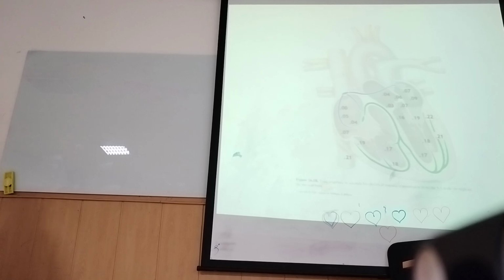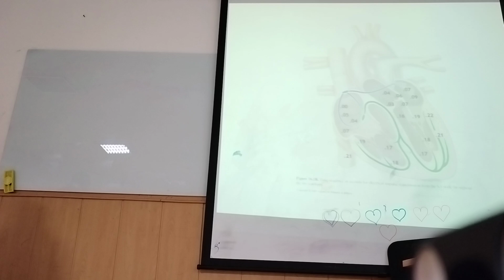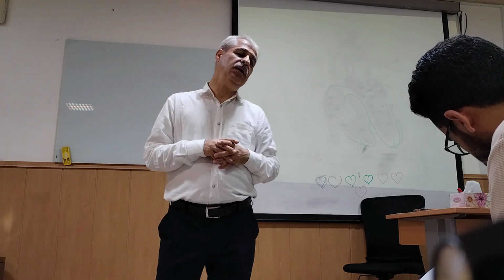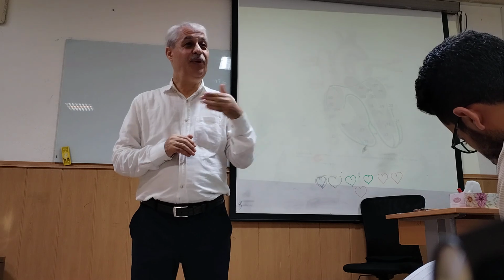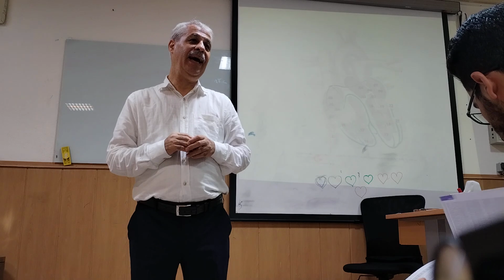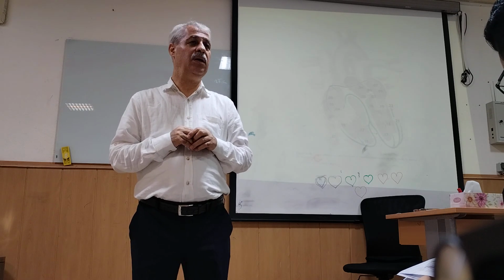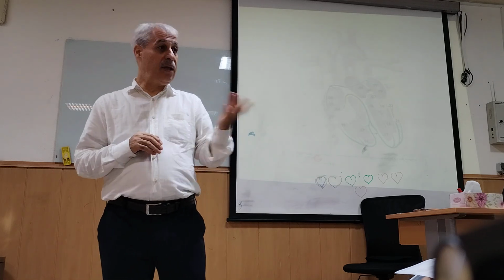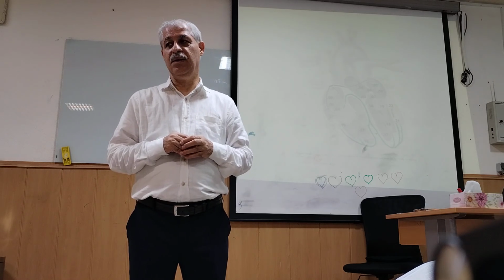Excitatory System in the Cardiac Muscle - Chapter 10 Guyton and Hall - P I